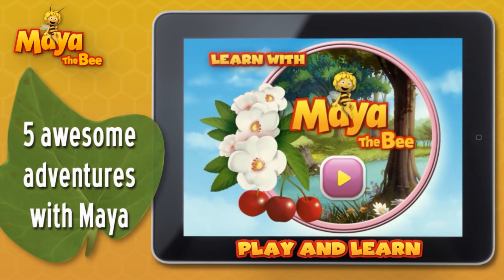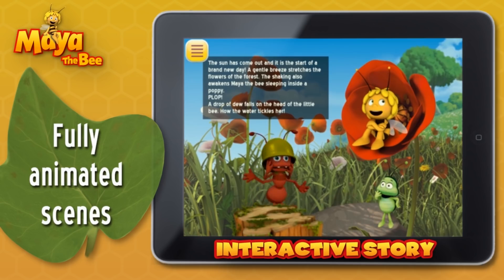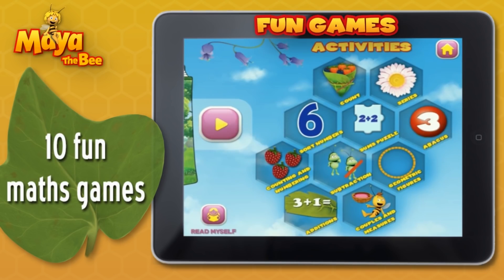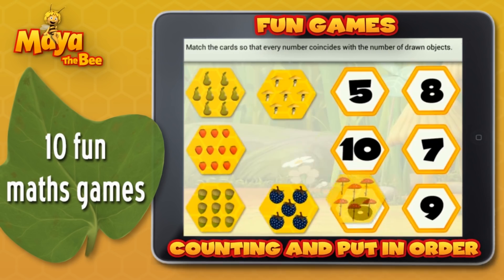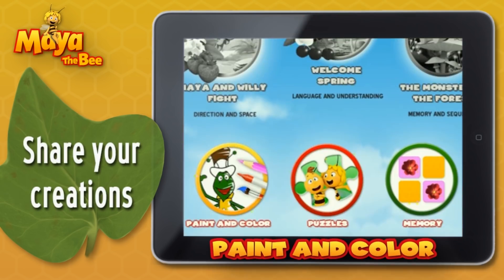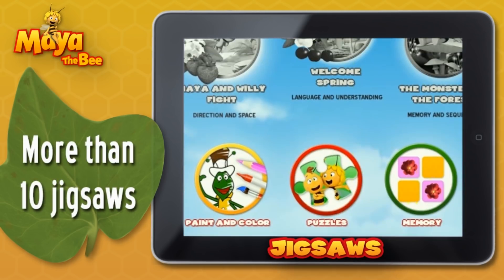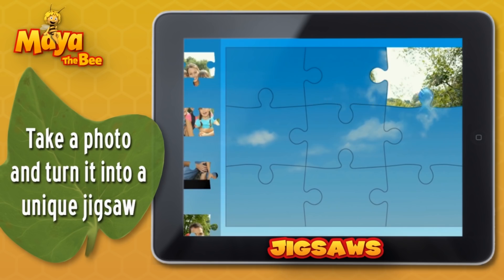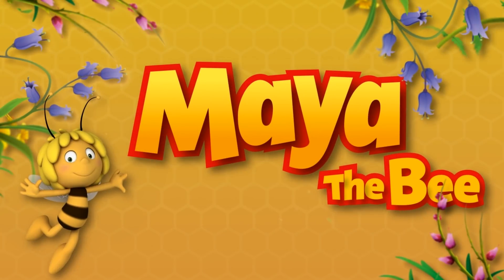Maya the Bee: Play and Learn - Game App for children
Educational app for kids. Reading and best educational fun math games for kids with Maya the bee.
• An Interactive animated, funny & nicely told story of Maya the Bee.
• Stunning graphs with numerous details that fascinate children.
• 10 fun math learning games for kids
• Fun games like Paint and Color, Jigsaws, Memo, ...
• 3 difficulty levels.
• Aimed at children from kindergarten and up to primary (for 3-8 years).
• Available in 5 languages: English, German, Italian, Portuguese and Spanish.
• Additional stories to come.